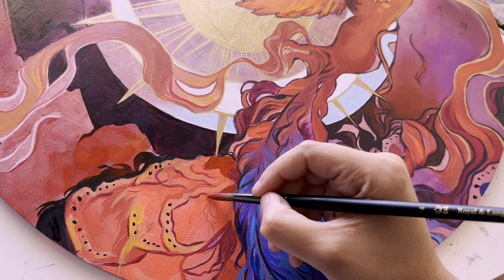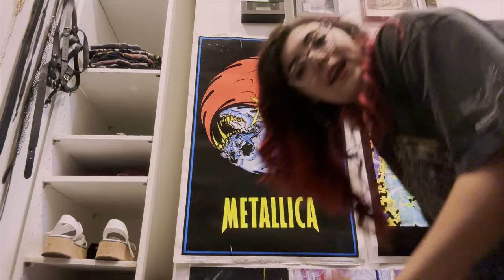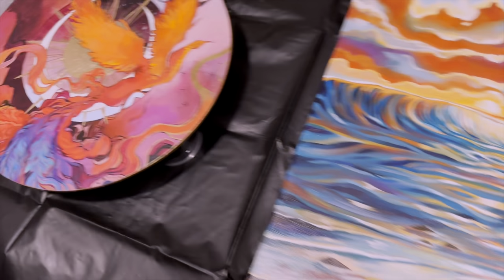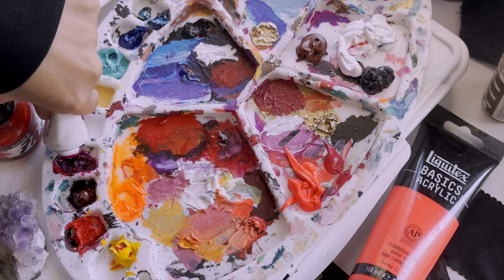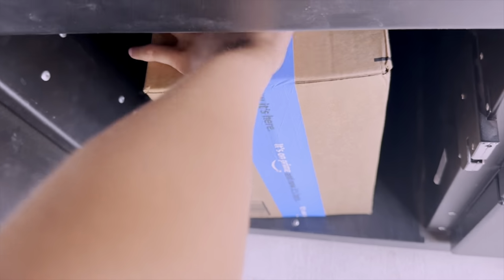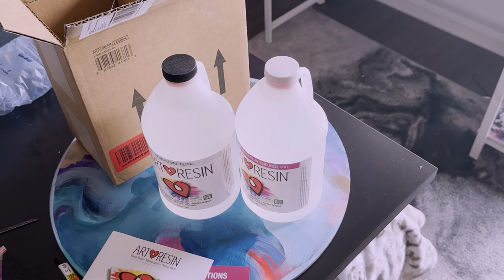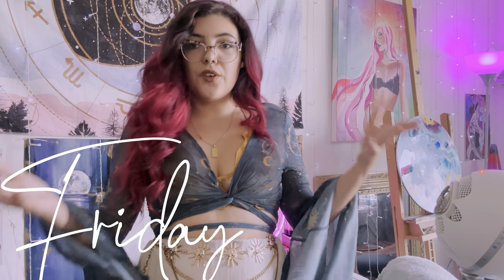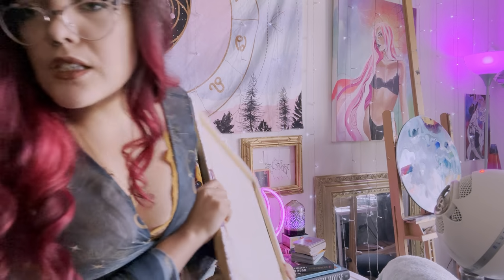August Studio Vlog ☀️ Commissions, Painting, Packing Originals, Art Market ❤️‍🔥✨🌙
Welcome to the very first Art Studio Vlog! This entire vlog was filmed during the month of August featuring lots of painting, vending at a pop up market, commission work, and resin behind the scenes. Hope you enjoy! ☀️❤️‍🔥🌙✨ it’s my first one so be nice idk what I’m doing 😅😜

Also shoutout to the katnipp vlog playing in the background at the beginning

⏱️ Time Stamps ⏱️
0:00 INTRO
0:57 PHOENIX COMMISSION
4:18 RESIN TIME
6:57 MID VLOG WEIRDNESS
8:50 VIRGO SZN PEP TALK
9:50 ART RESIN UNBOXING
10:26 CLEANING MOTIVATION
11:08 BLUE MOON ART COLLECTION
15:15 SHIPPING THE PHOENIX
15:35 FINAL UPDATE
16:49 ART MARKET BTS

Follow my astrology podcast!